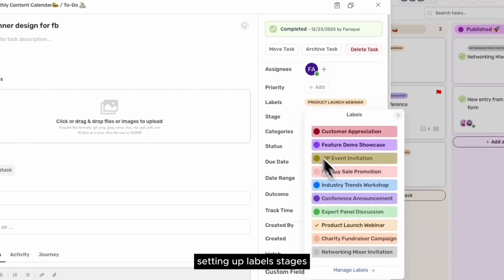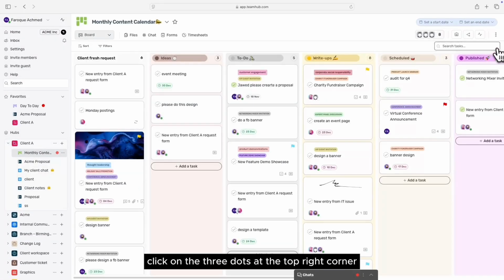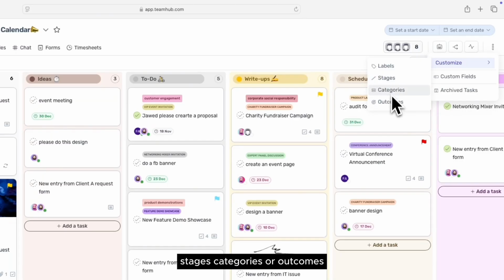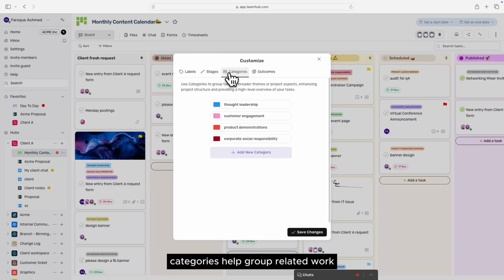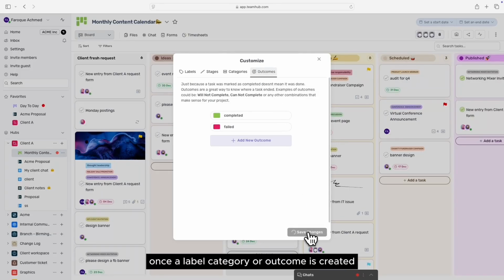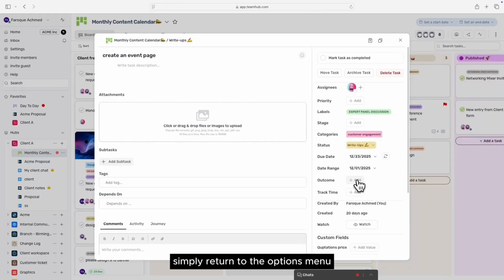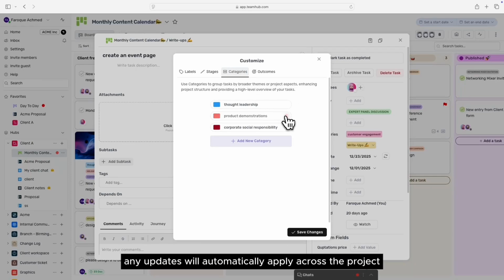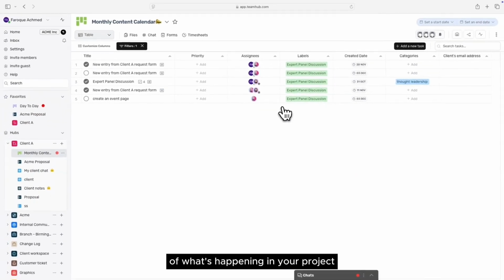Configure Labels, Stages & Outcomes in Teamhub (Step-by-Step Tutorial)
Learn how to set up Labels, Stages, Categories, and Outcomes in Teamhub to create a structured, repeatable, and scalable project workflow.

In this step-by-step tutorial, you’ll see how each of these elements works together to help teams organise tasks, track progress clearly, and standardise how work moves from start to completion. Proper setup ensures better visibility, cleaner reporting, and smoother collaboration across your projects.

This setup is especially useful for agencies, operations teams, and growing businesses that want consistency without rigid processes.

What you’ll learn in this video:

How to create and manage labels in Teamhub

How to define stages for tracking project progress

How categories help organise work across projects

How to set outcomes to measure project completion

Best practices for building a clean and scalable workflow

👉 Try Teamhub today and manage unlimited users for a fixed price